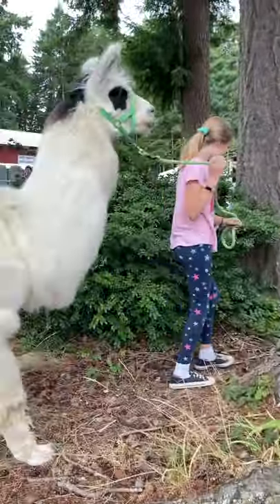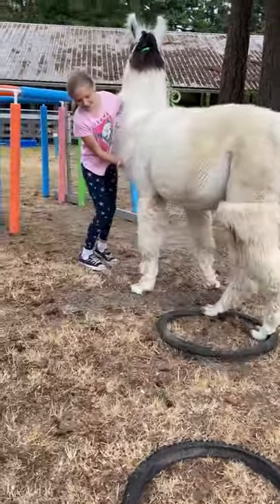Taking Llamas Over an Obstacle course!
Hope you enjoyed! If you have any questions comment them down below! Thank you!
Q: What did the llama say to the blade of grass?
A: It was nice knawing you!

Llama fun fact:
Llamas are originated from Machu Pichu, Peru in South America!